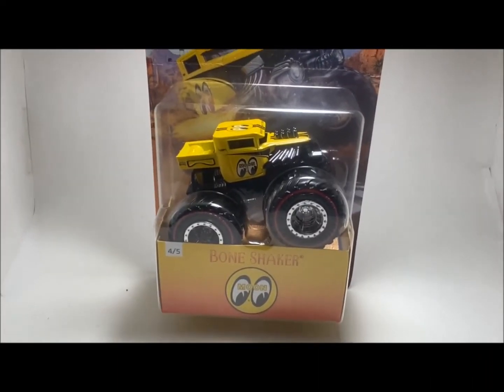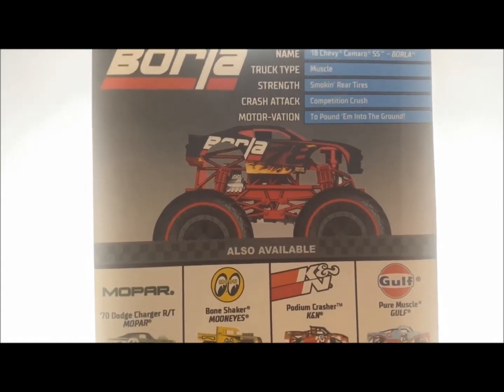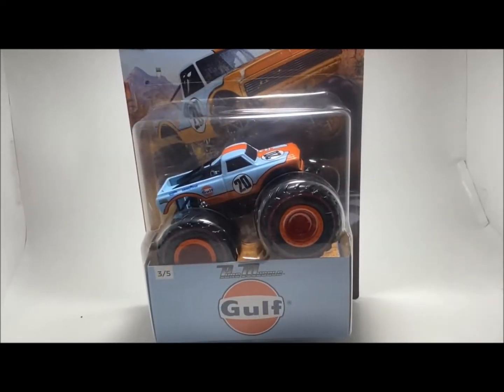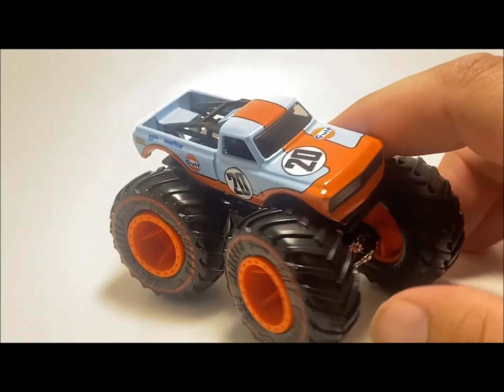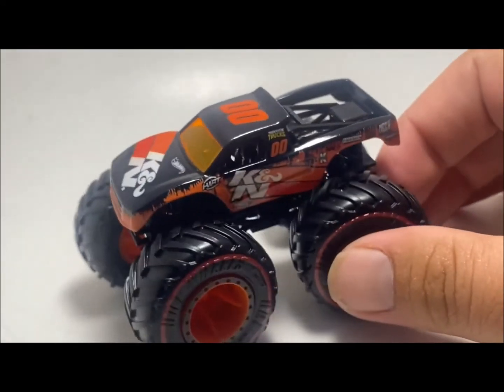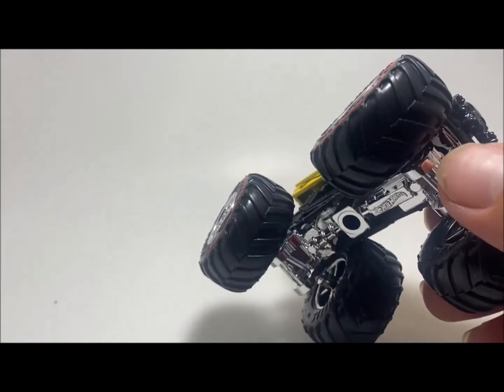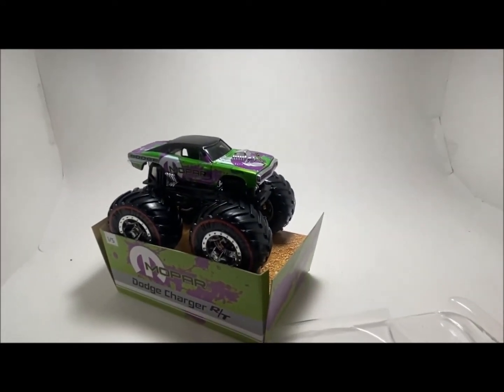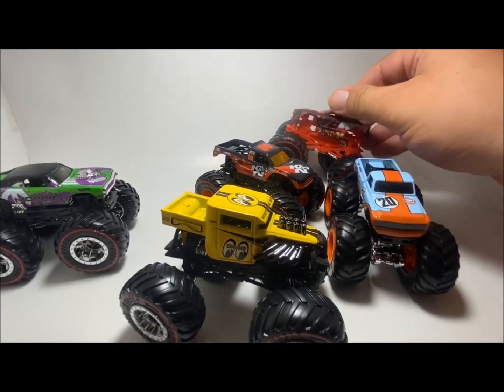HotWheels #2020 MonsterTrucks 2020 Hot Wheels Monster Truck O'Reilly Auto Parts Set Review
Today we finally got the full set of the 5 O'Reilly Auto Parts Monster Trucks, these are currently only available at O'Reilly Auto Part store's, which if you are like me & Live in NJ, it could be difficult to find them